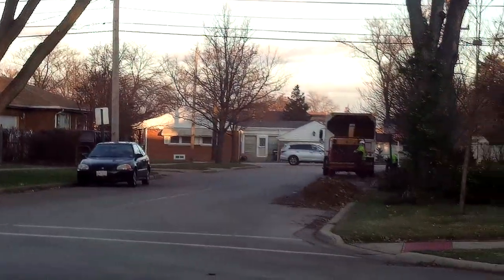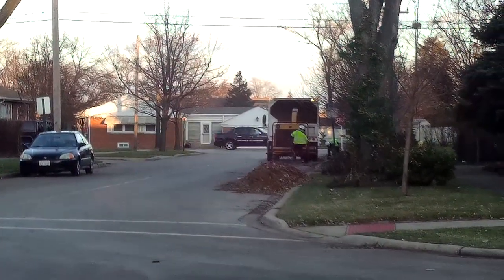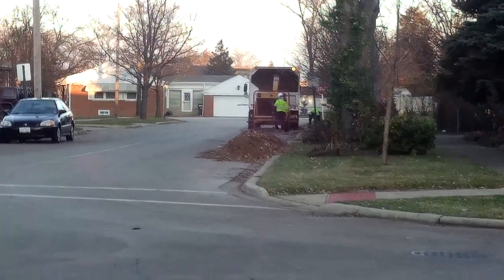Niles Branch Trimming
Breaking News!
Breaking News From Chicago Area News
ChicagoAreaNews Steven Mark Tobin